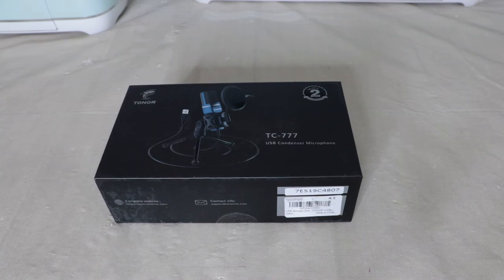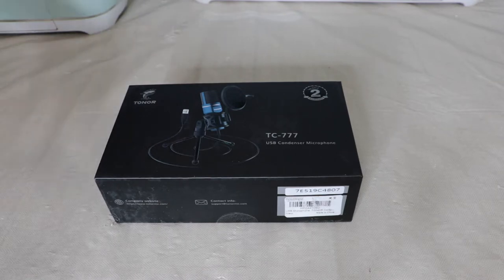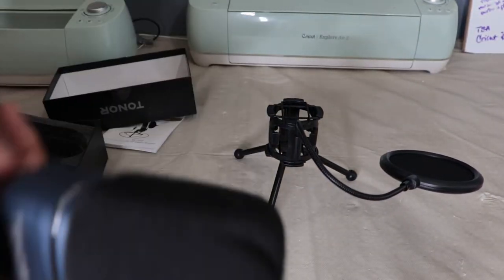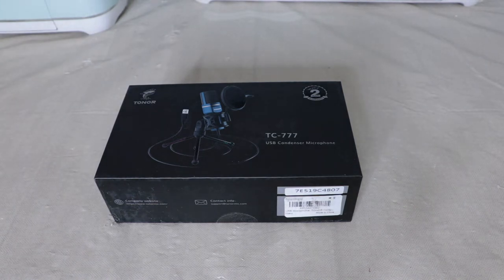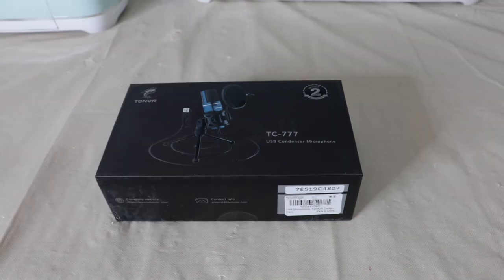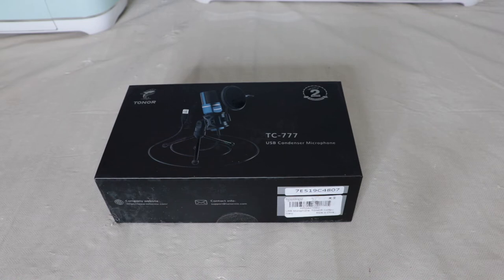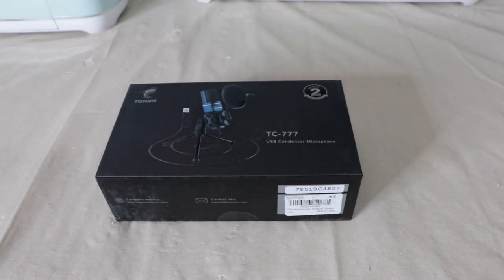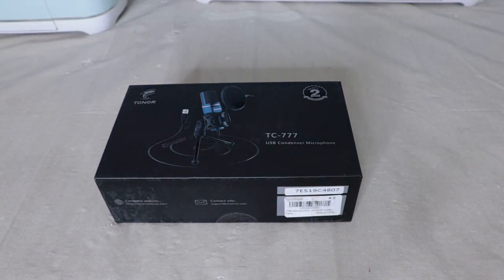CONDENSER MICROPHONE FOR BEGINNERS - REVIEW | UNBOXING + AUDIO TESTING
Hey guys! In this video, I give an honest review of the TONOR USB Condenser Microphone that I purchased from Amazon.

Link to microphone:

LINK TO MY CRICUT:

LINK TO A SIMILAR HEAT PRESS TO MINE:

LINK TO BACKDROP

LINK TO SIMILAR VINYL HOLDER:

ORACAL 651 Multi-Color Vinyl Starter Kit 12" x 5ft Roll Bundle Including Toolkit & Transfer Paper Roll (10 Roll):